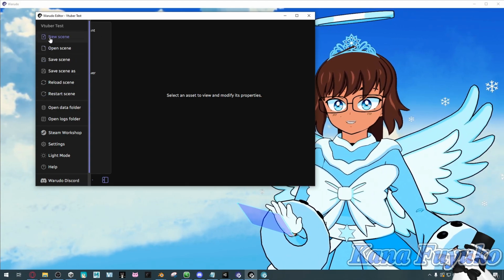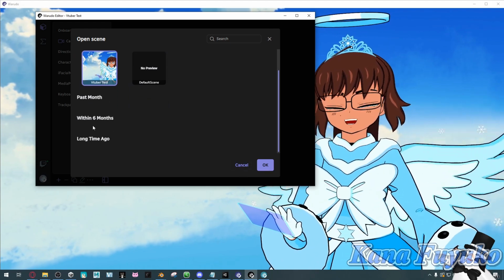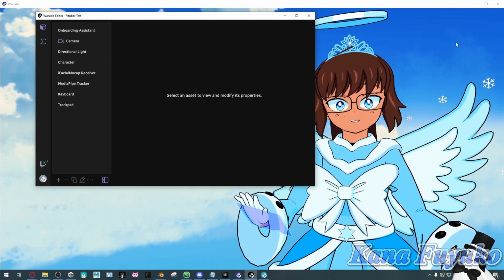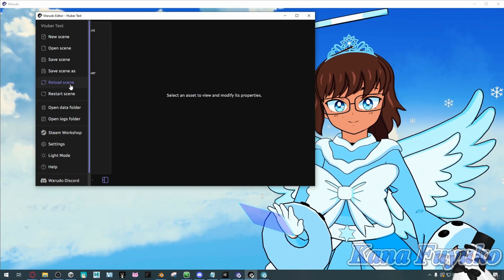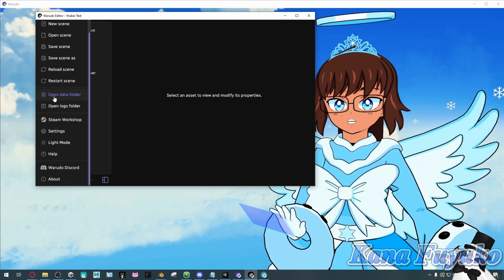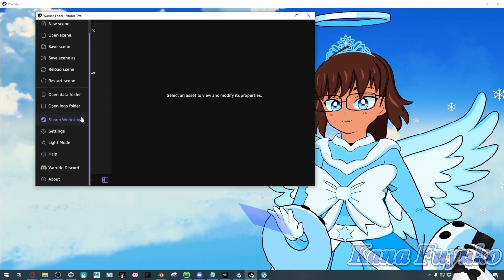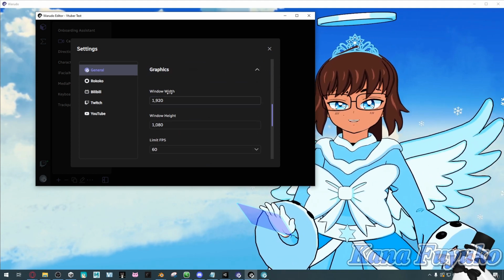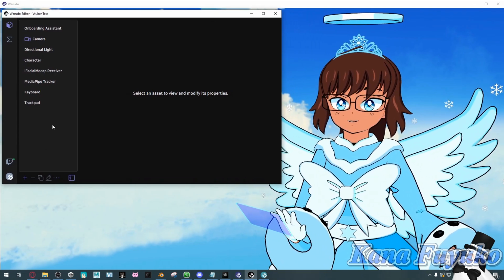How To Set Up/Save Scenes In Warudo!!!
In this tutorial, I will show you how to set up scenes in Warudo so you can be able to save, load, create new, and reset/reload in case of issues. You can make many scenes in Warudo with different scenarios and tracking settings.